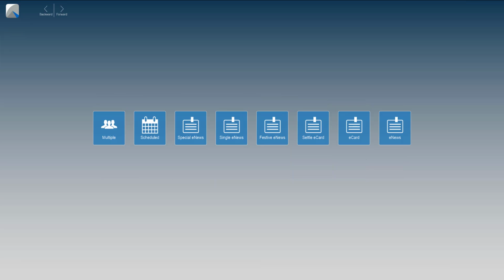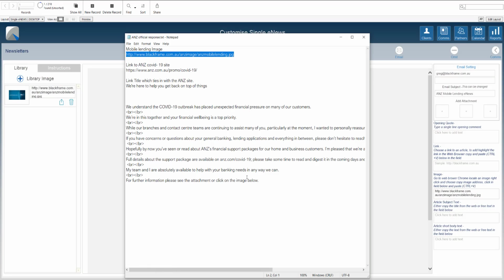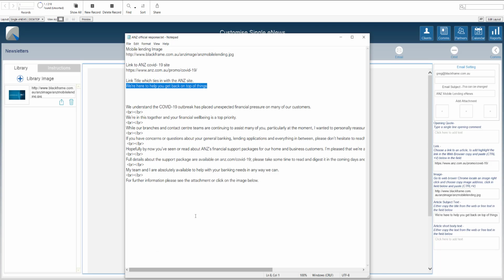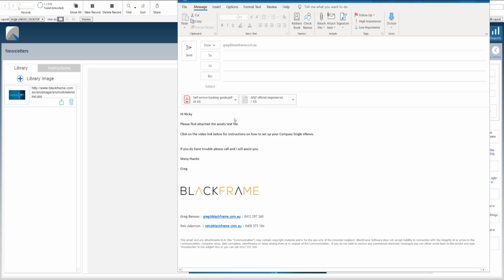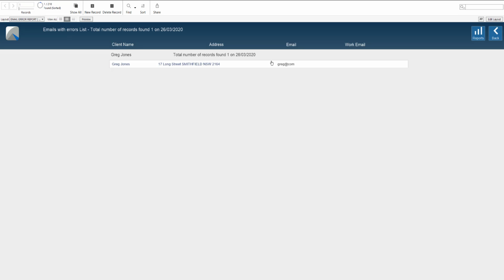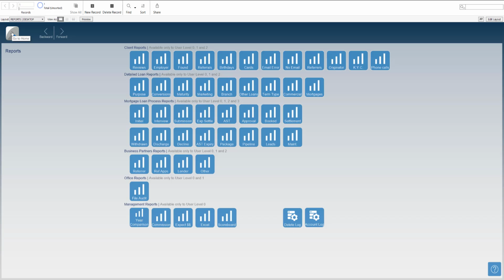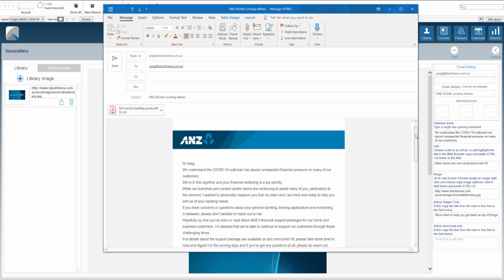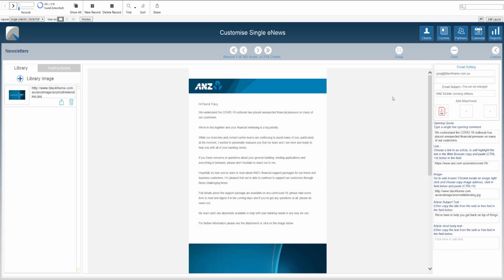single enews tutorial